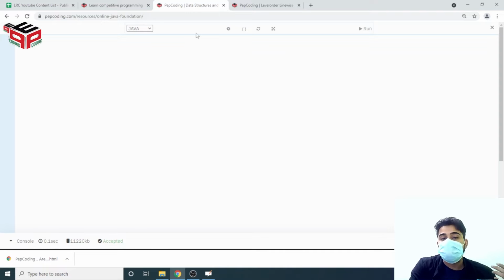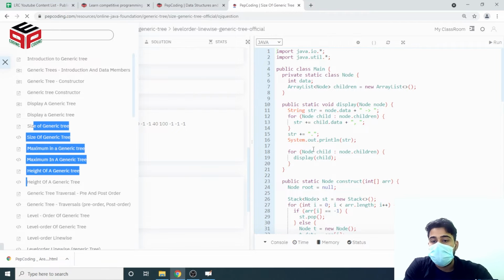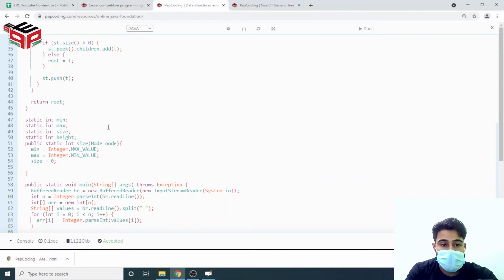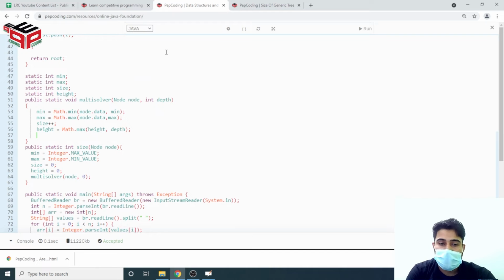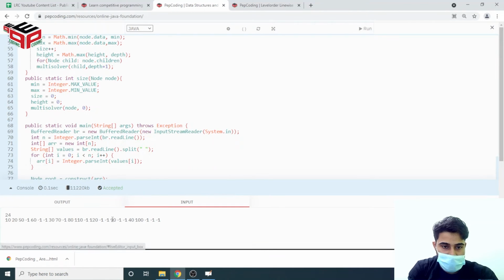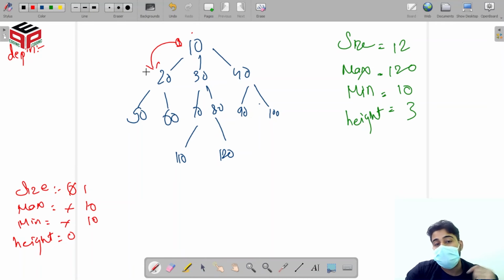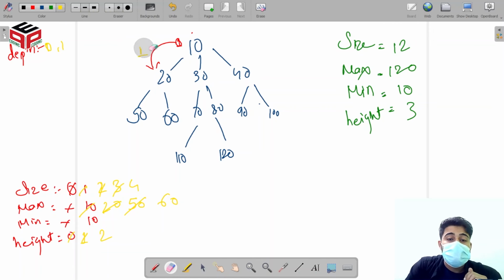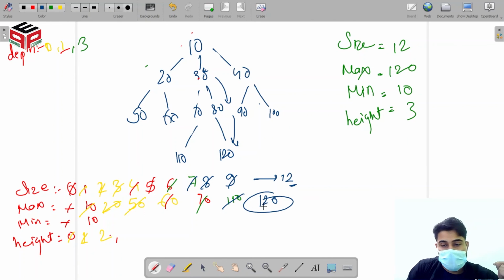Multisolver for Generic tree | In English | Java | Video_22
Question Name:
Multisolver for Generic tree

Question Statement:
1. Given a Generic Tree, you are expected to print the size, minimum value, maximum value, and height of it.
2. For more detail watch the video.

Topic

TimeComplexity: O(N)

Similar Questions:

1. Diameter Of Generic Tree

Dependent Questions:
1.  Size Of Generic Tree: